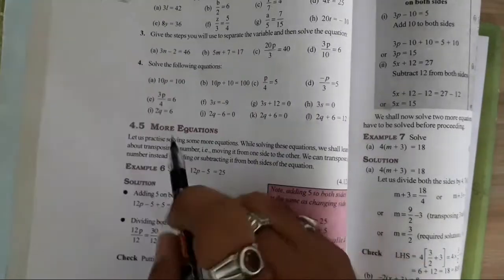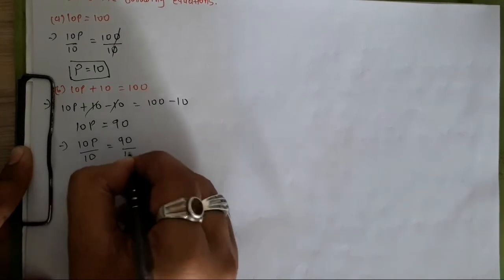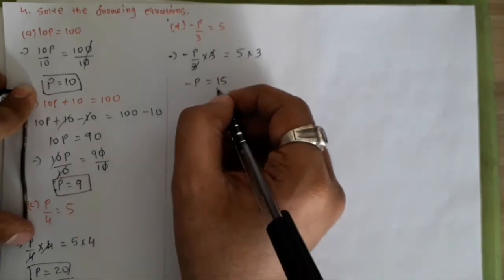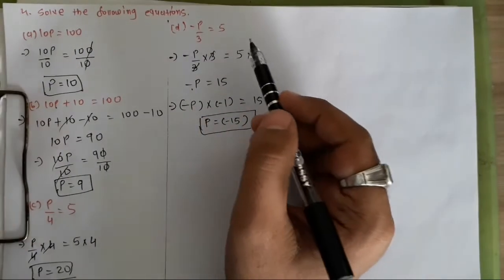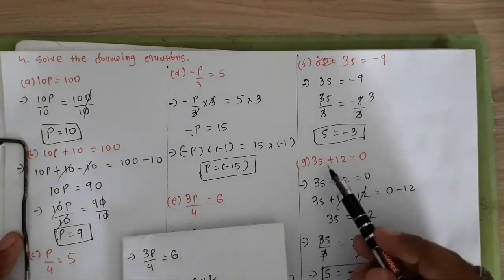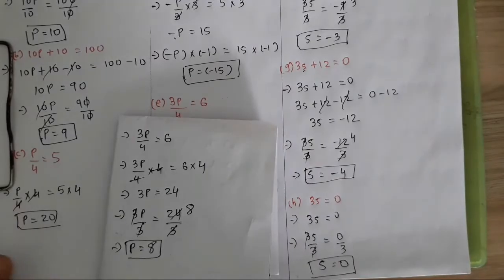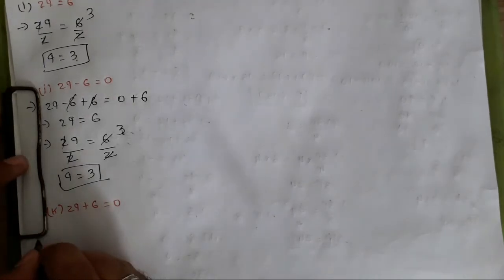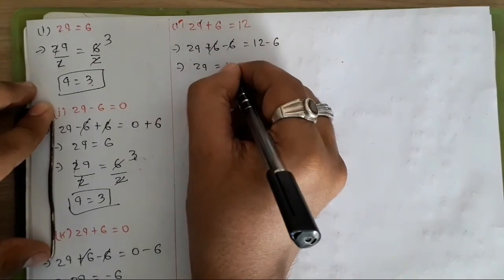CLASS:7 CH:4: SIMPLE EQUATIONS EX.4.2 Q-4